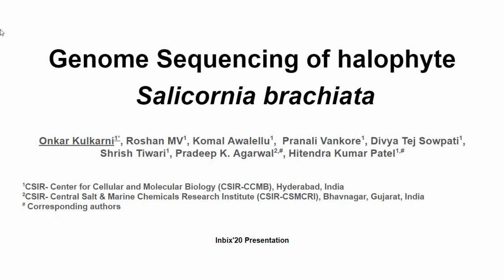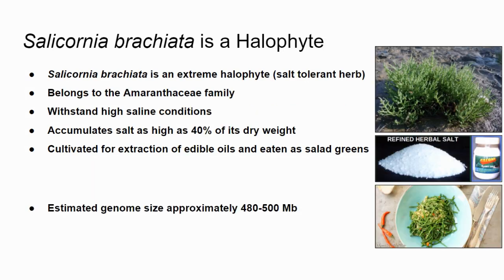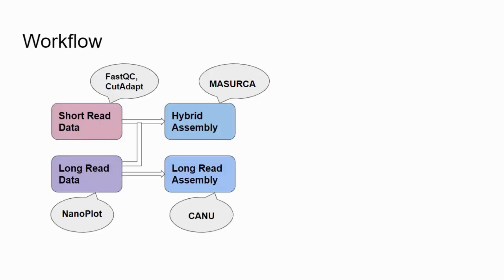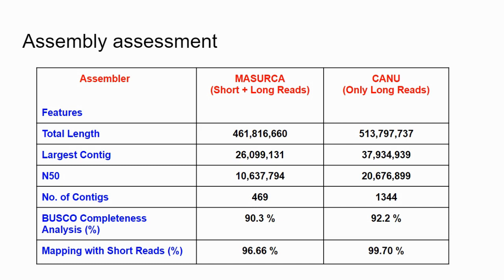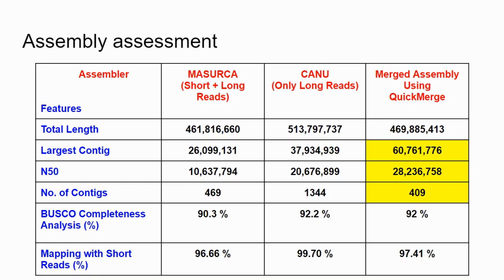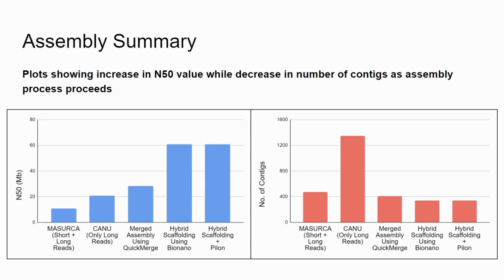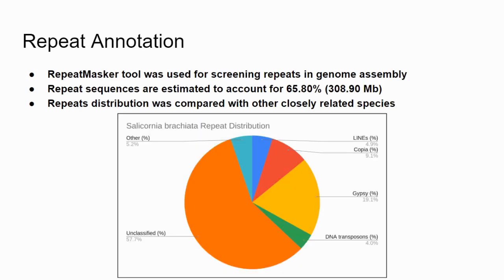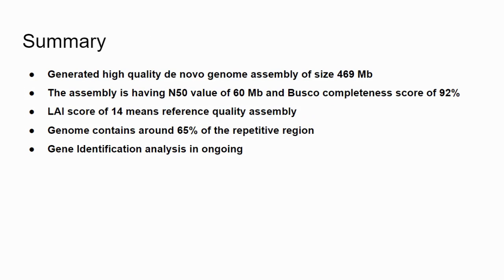Inbix2020 | Onkar Kulkarni